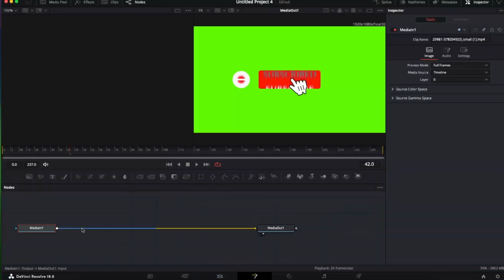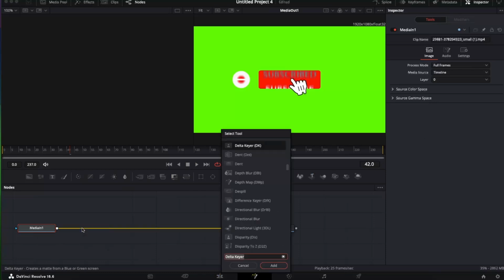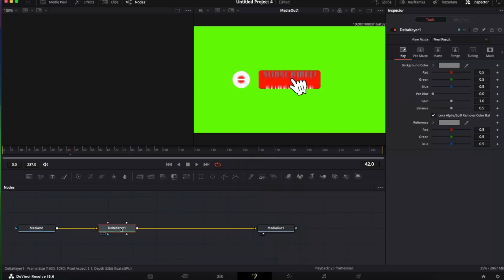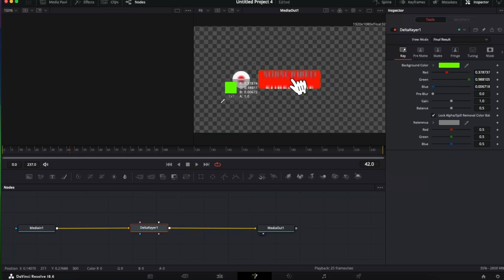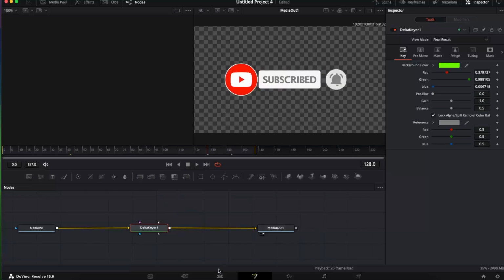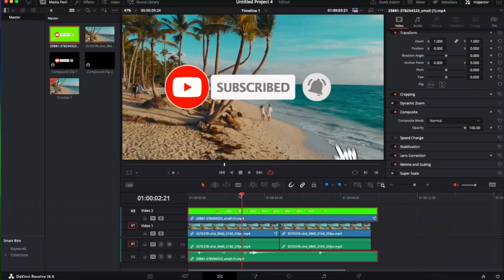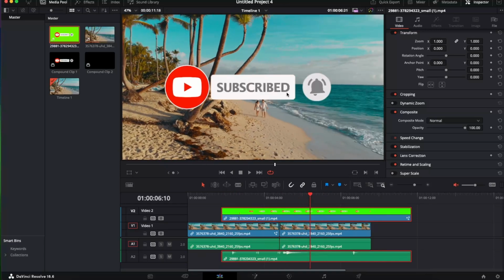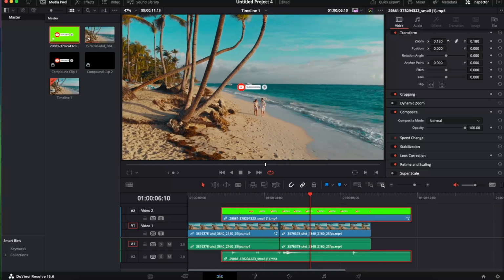How To Add YouTube Subscribe Button In DaVinci Resolve